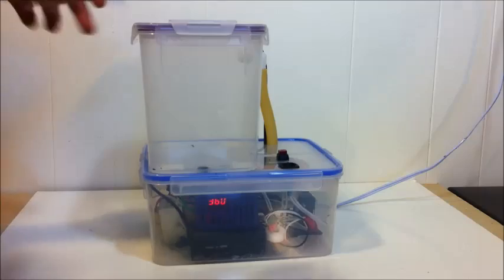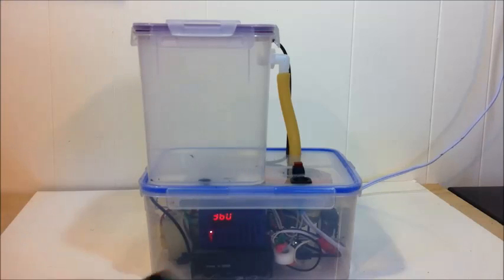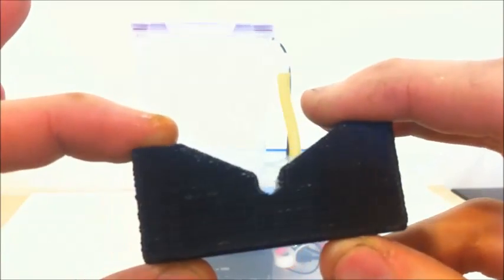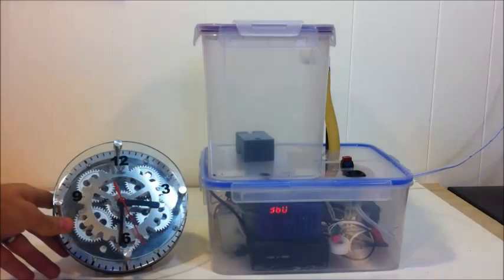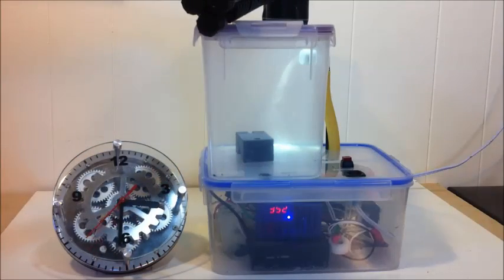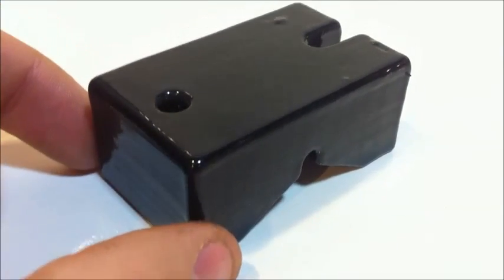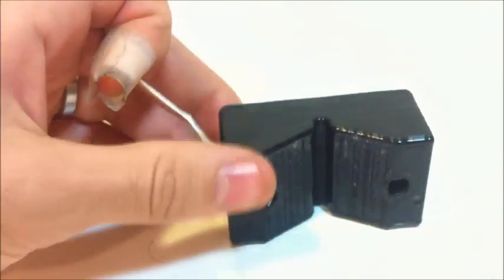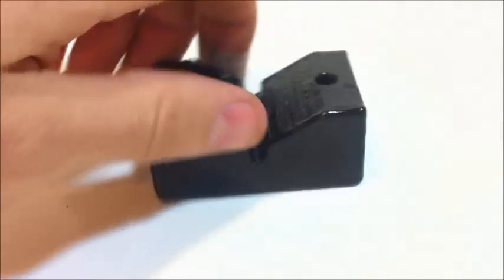Automated Ultrasonic Misting 3D Print Polisher Demo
Demo of a homemade Automatic 3D Print Polisher. The intent was to create a smoothing machine as easy to use as a microwave. In this example I used acetone and ABS.
Amazon link to the gear clock: